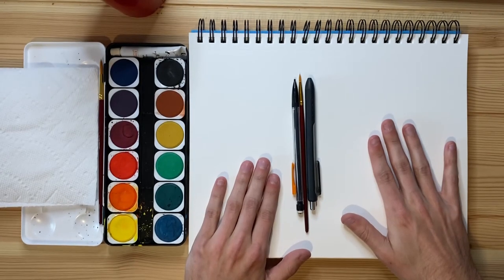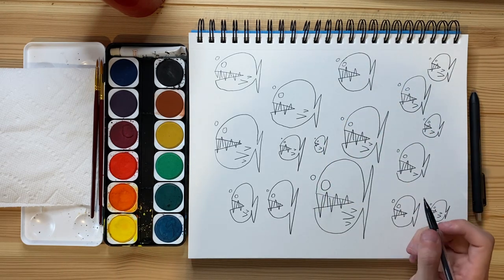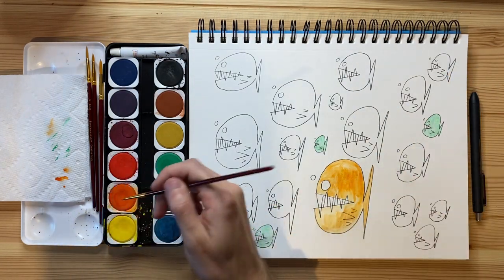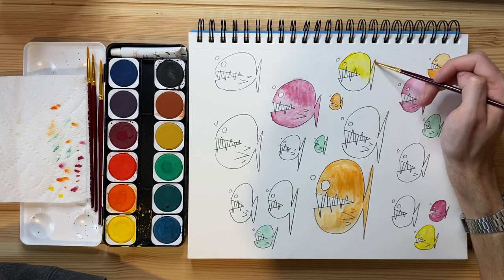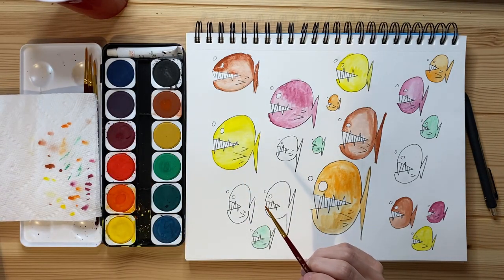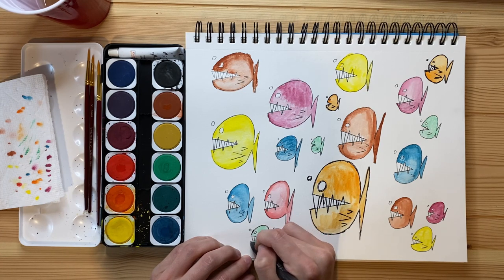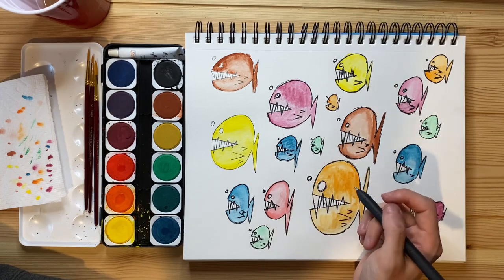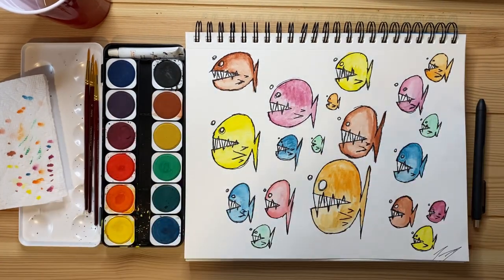Watercolor Painting for the First Time in 4 Years (5k Sub Special)